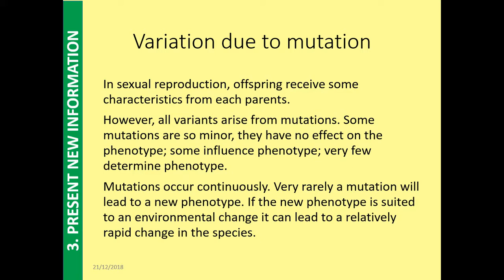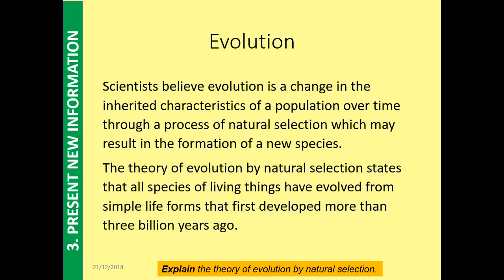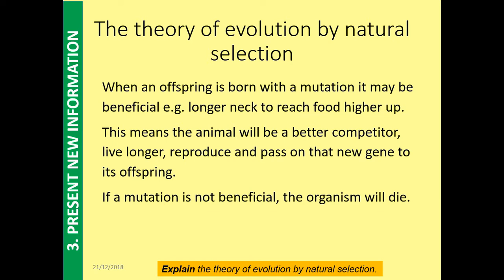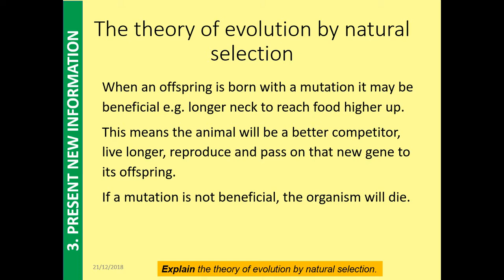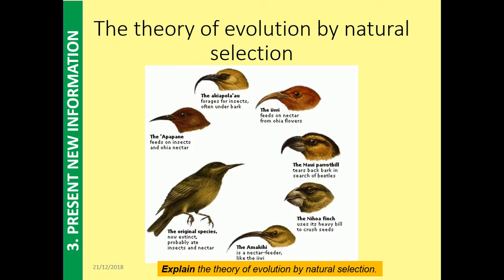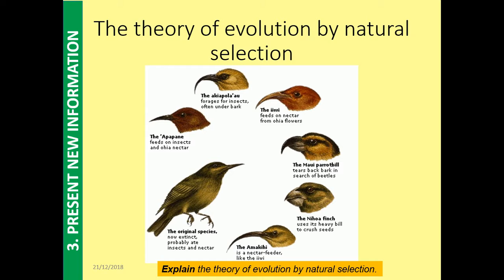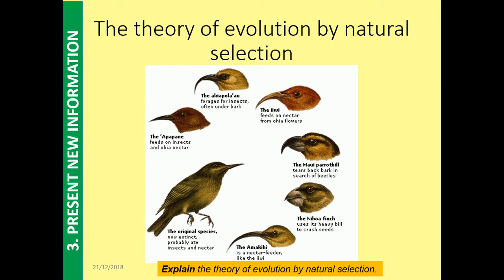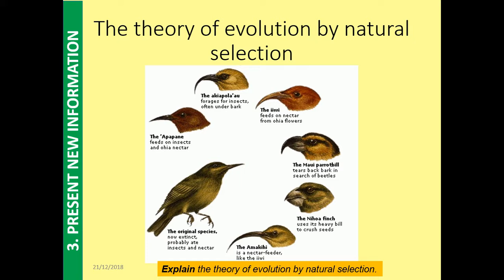B6 Natural Selection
Three mark summary:
1. A beneficial mutation will make an organism a better competitor
2. The organism will live longer
3. The organism will reproduce and pass on the trait